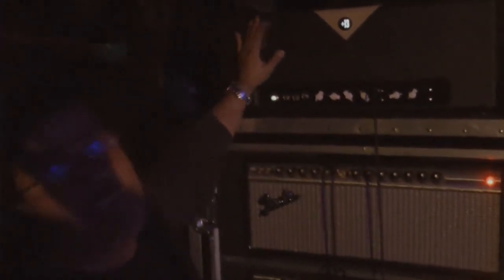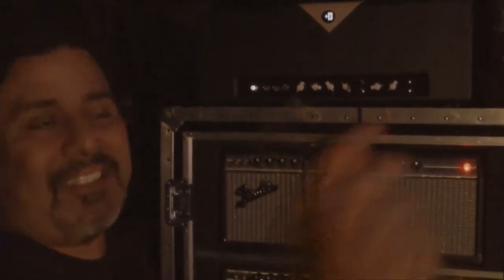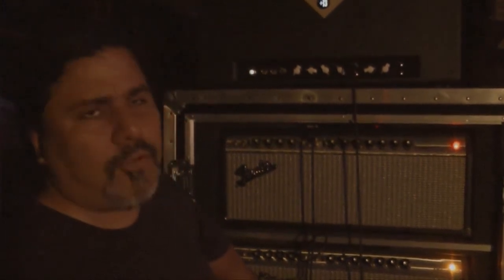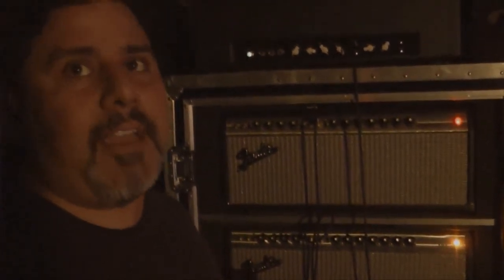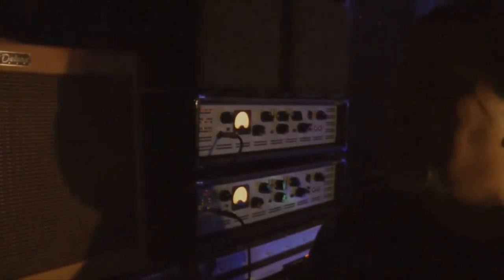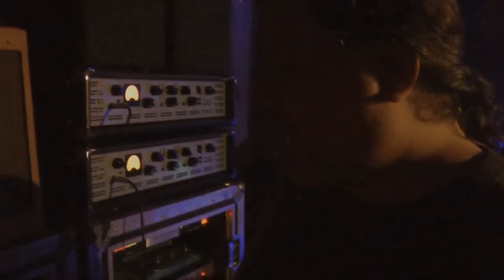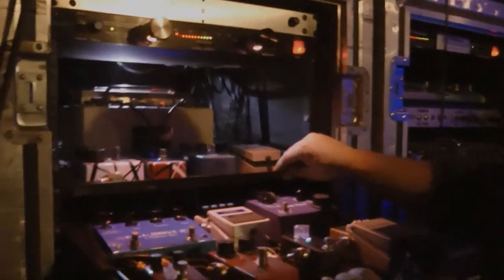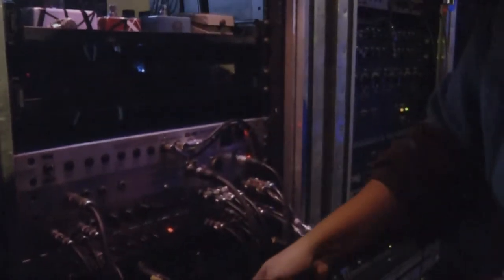Celestion talks to Alex Alvarez (Lenny Kravitz guitar tech) Part 2: Amps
Celestion went down to London's Hammersmith Apollo late October, to hang out with Alex Alvarez, long time guitar tech for Lenny Kravitz. In this second video, Alex talks through some of the amplifiers the Lenny uses to get his on-stage sounds...